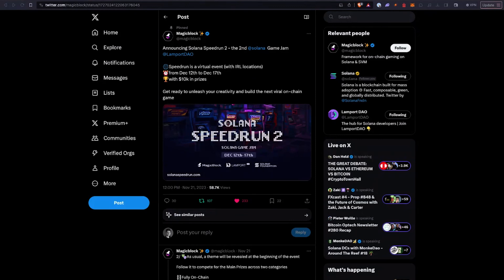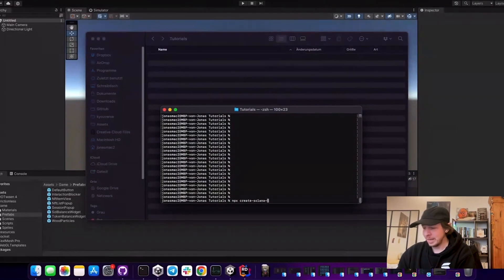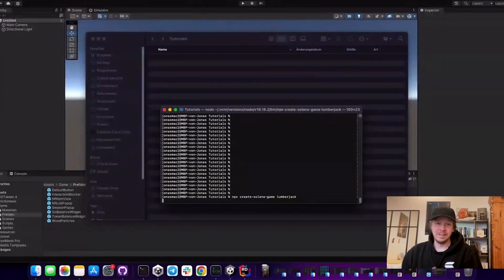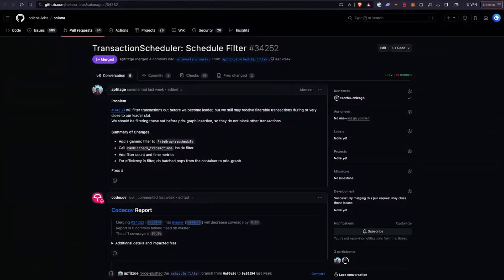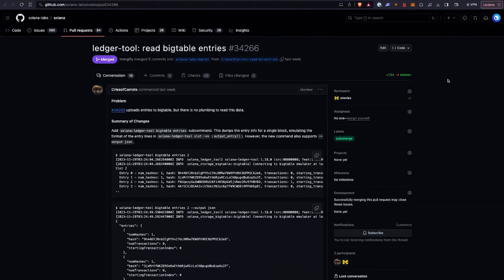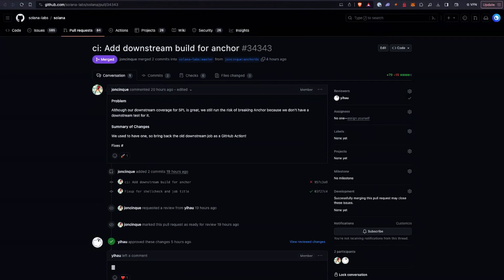Solana Changelog - December 12 - Solana Speedrun and Transaction Scheduling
Some more Solana changes from Jacob & Nick.

Resources:
- create-solana-game: simply run `npx create-solana-game`

    - Filters based on transaction tel and how close they're sent to you